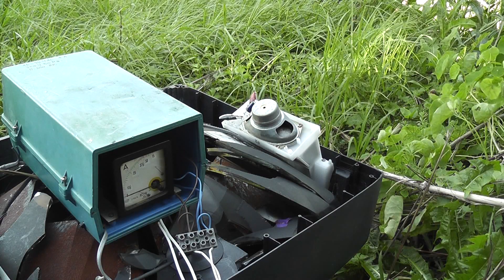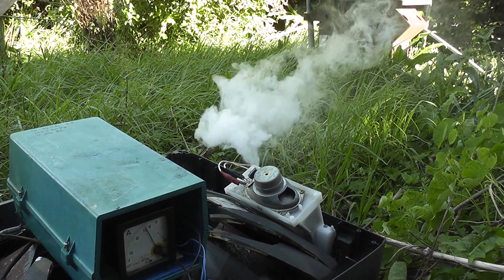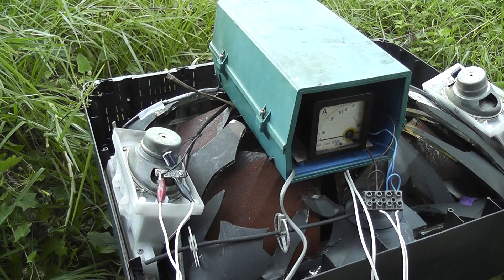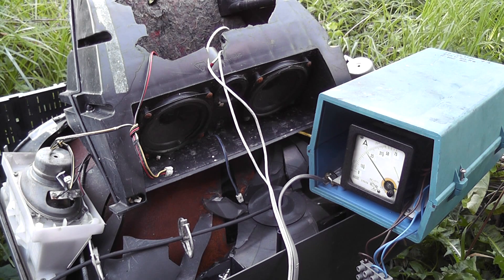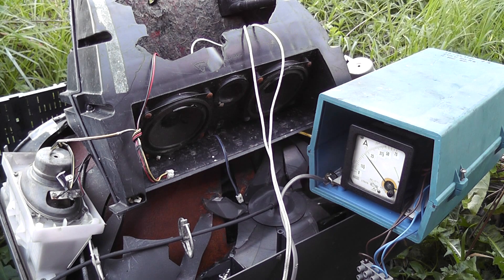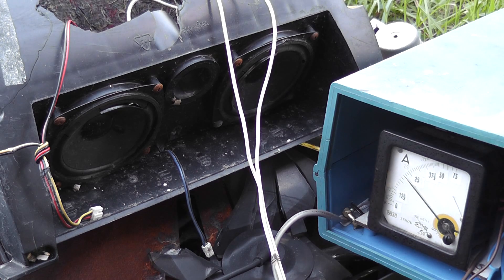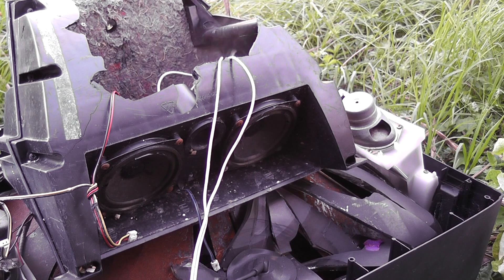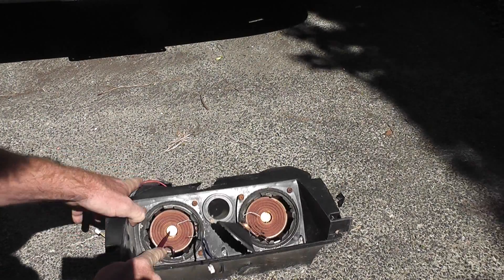4 old speakers popped and 2 caps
Some old TV speakers subjected to 16 Volts 100 Hertz.
The last two needed a bit more. 36 Volts DC from some batteries.
The caps took 8 Amps at 16 Volts before popping.